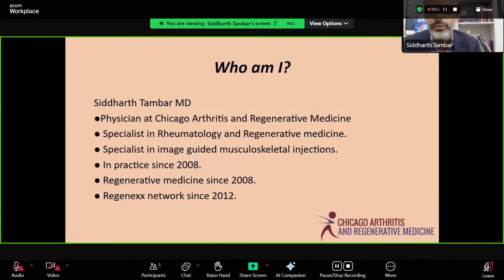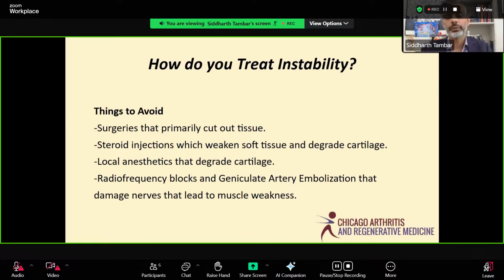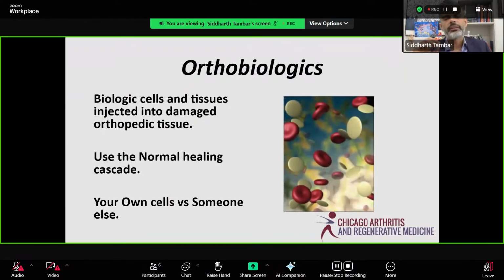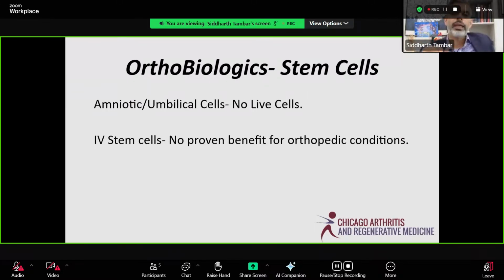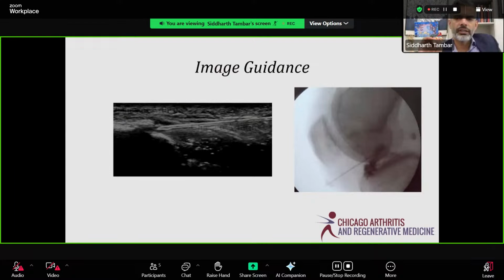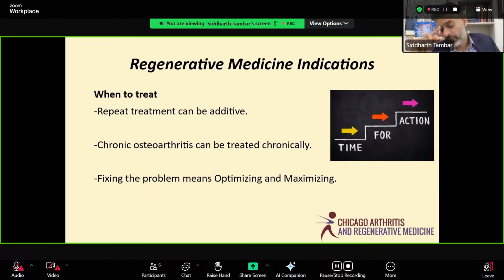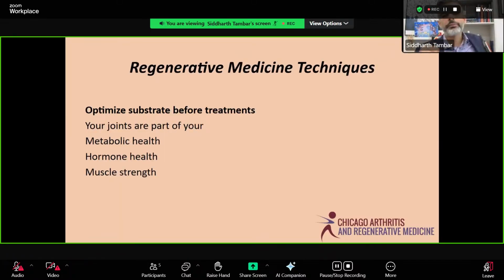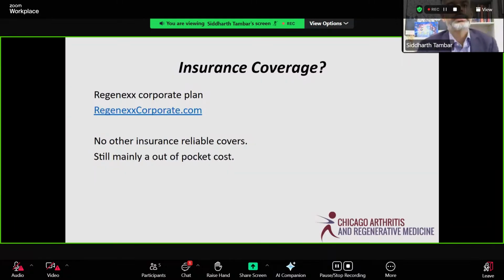Healing from Within: Stem Cell Therapy Explained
Curious how stem cell therapy may help with wear-and-tear arthritis or injuries?

Join us Wednesday, February 18, 2026 at 11:15 AM CDT for a FREE live webinar: “Healing from Within: Stem Cell Therapy Explained.”

You’ll learn:
✔ How stem cell therapy works for degenerative arthritis and musculoskeletal injuries
✔ Which patients may benefit most—and who may not be a good candidate
✔ What current research shows about safety, effectiveness, and limitations
✔ How stem cell therapy fits into a comprehensive, evidence-based treatment plan

PLUS: Live Q&A with Dr. Siddharth Tambar—bring your questions!